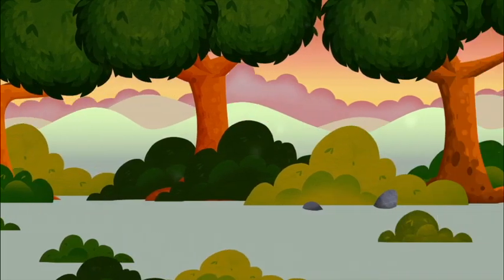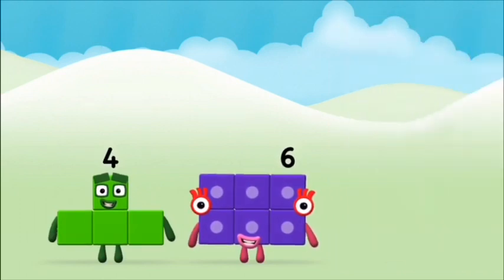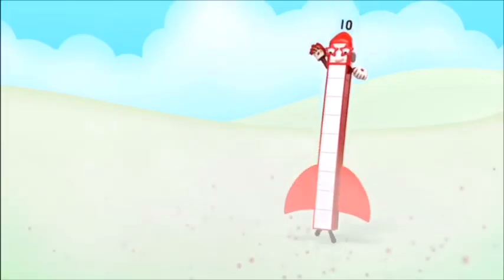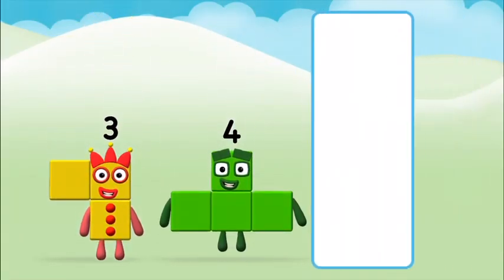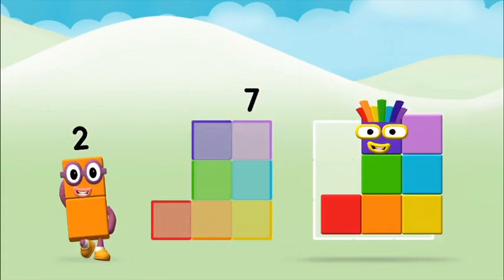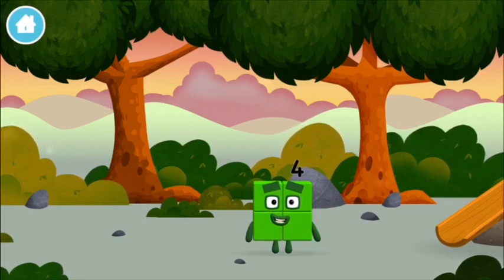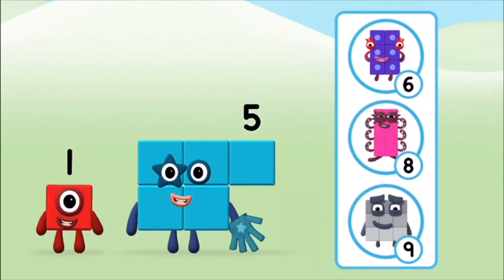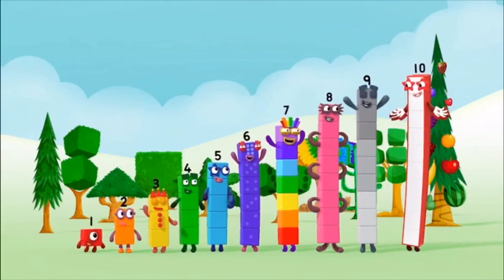Numberblocks 1 - 10 NumberBlocks Full Episodes Numberblocks Hide And Seek Learn To Count Cartoons